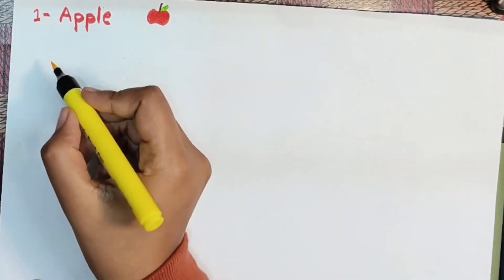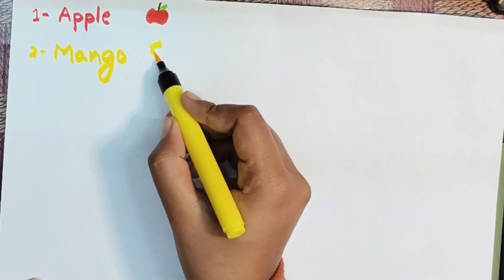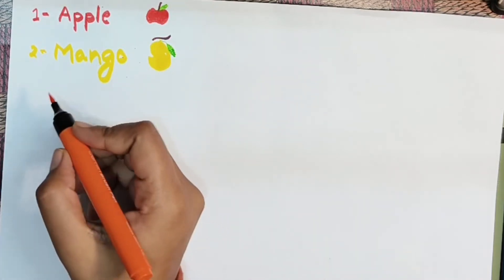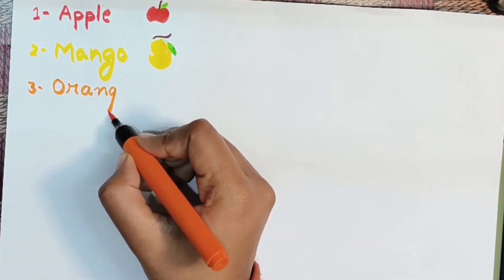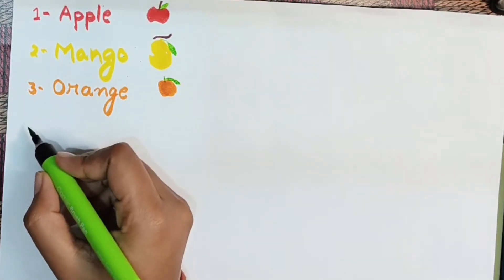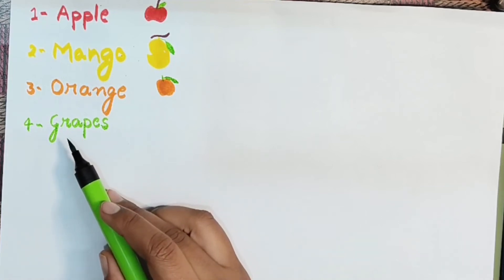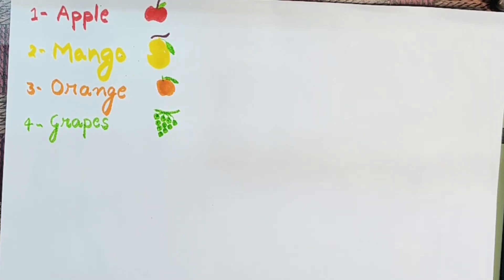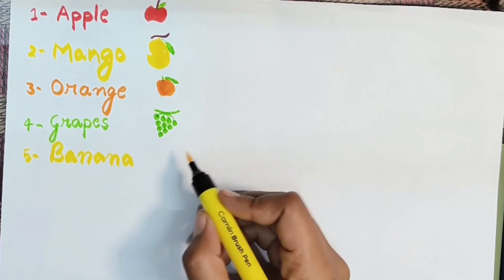Fruits Name in English, fruits name, kidsvideo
fruits names
fruits names in English
fruits
names of fruits
Learn to write the names of fruits